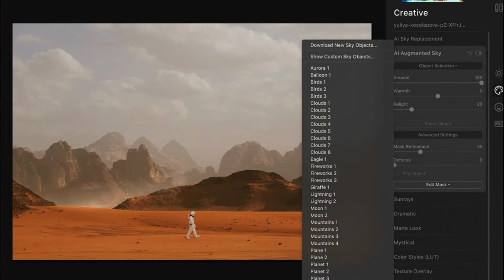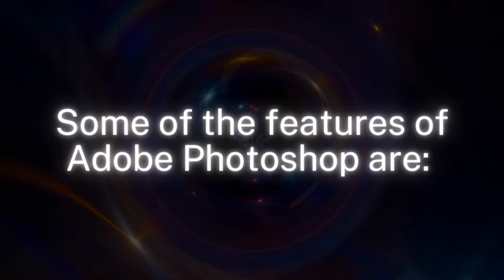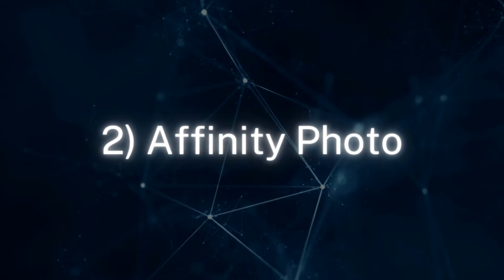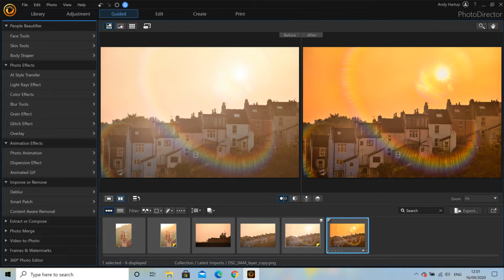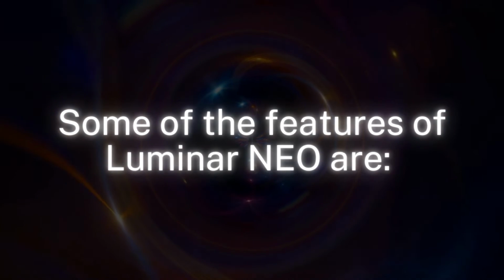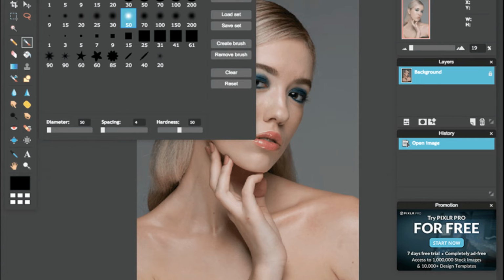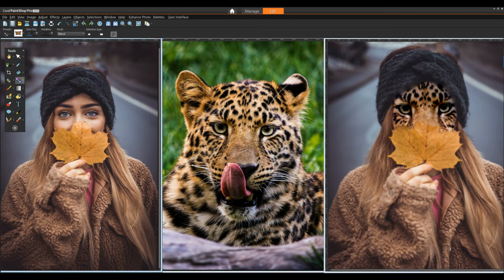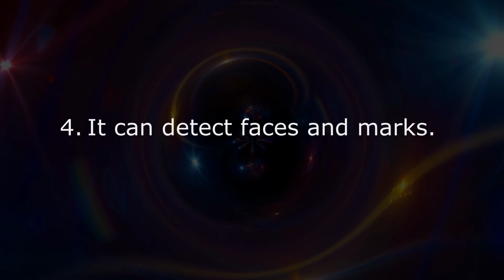Best Photo Editing Softwares | WeGotMedia | Digital Media Tips & Tutorials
The best photo-editing software today is unrecognizable from the best photo editors just a few years ago. Because of intuitive AI, mundane tasks that once took hours can be done in just one click, leaving you to do the real creative things you want to do. In short, there's never been a better time to update your photo-editing software, and in this video we bring you the best photo editing softwares.